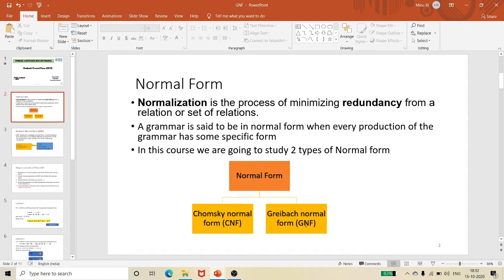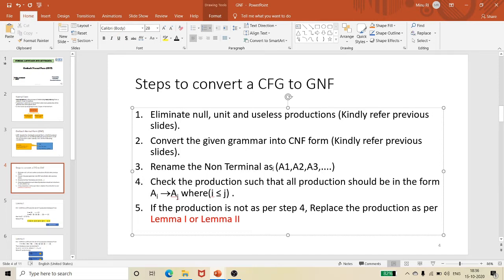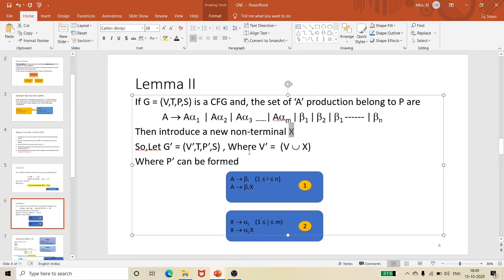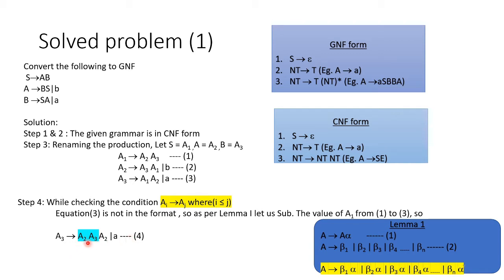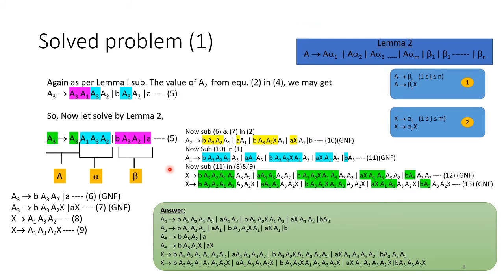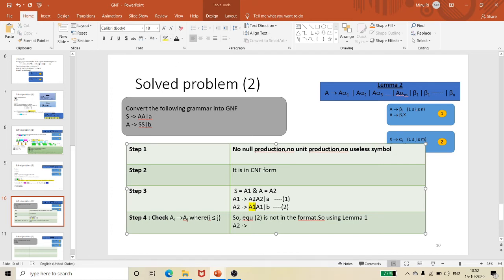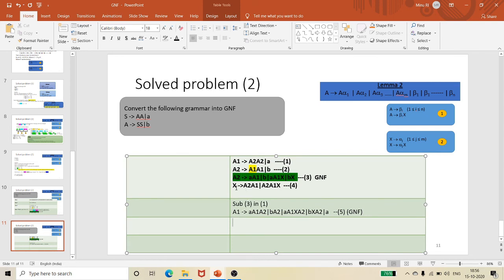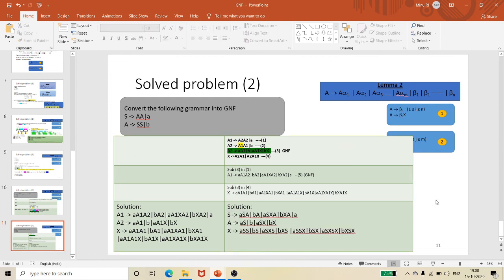Greibach normal form (GNF)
Dear Viewer
In this video, the concept of Greibach normal form (GNF) explained.
 Enjoy learning